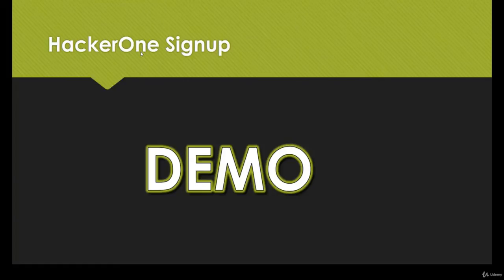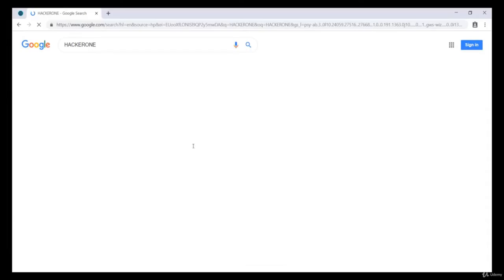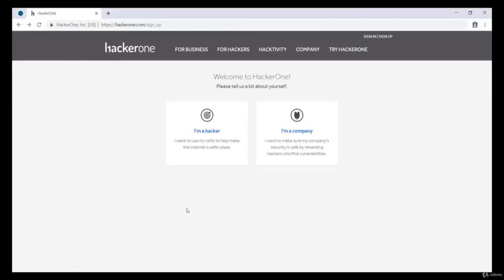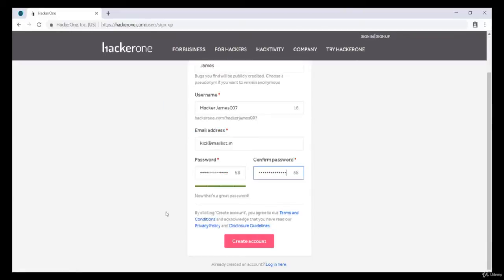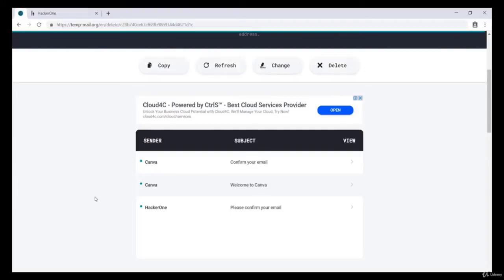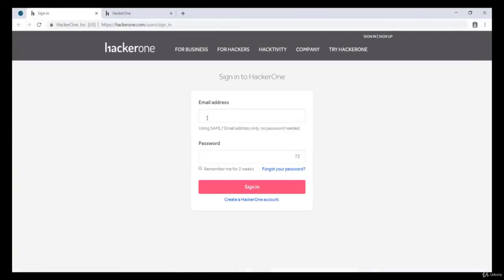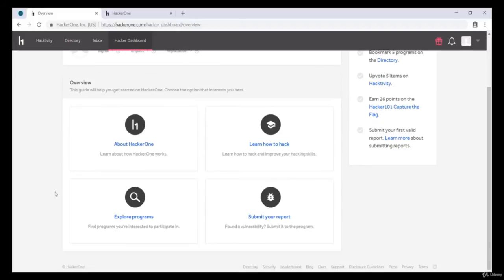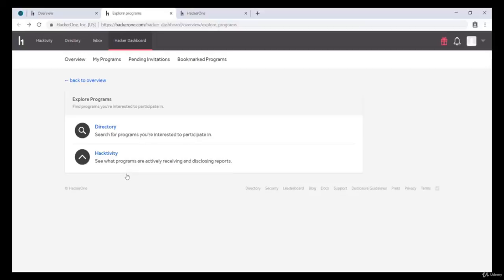HackerOne Bug Bounty Hunting Guide to an Advanced Earning Method